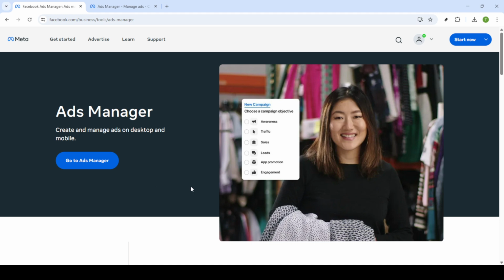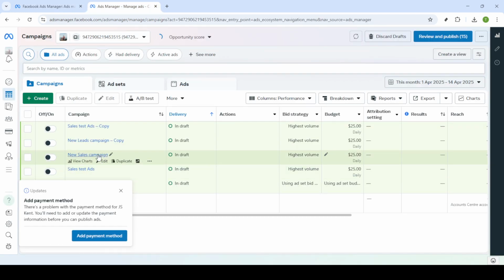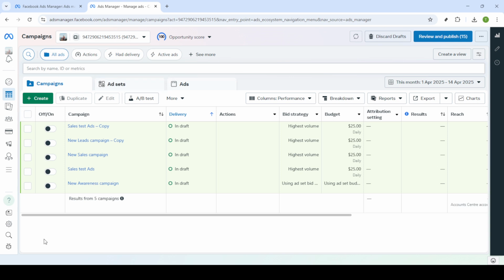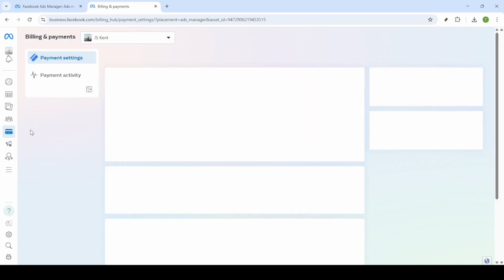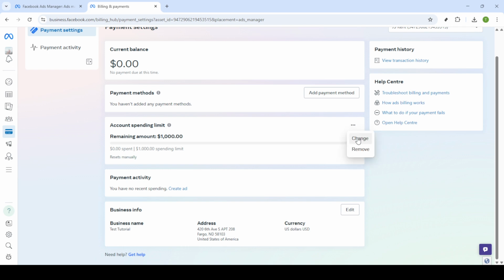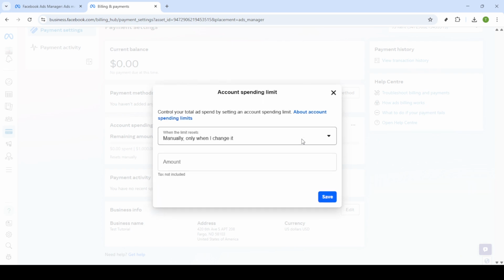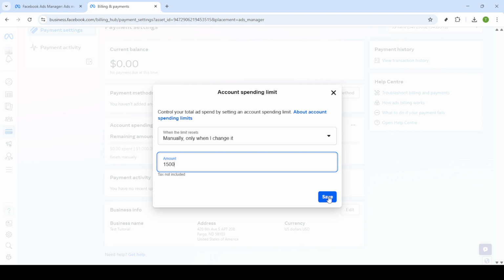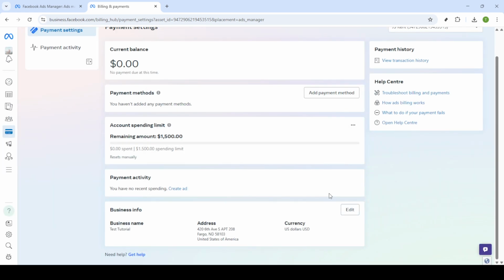How To Increase Facebook Ads Daily Spend Limit! [2025 Full Guide]